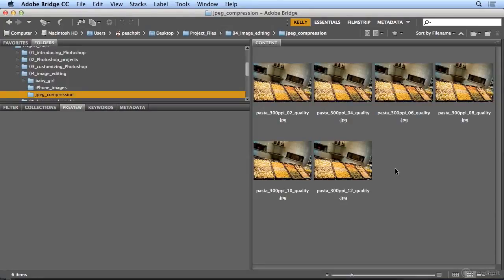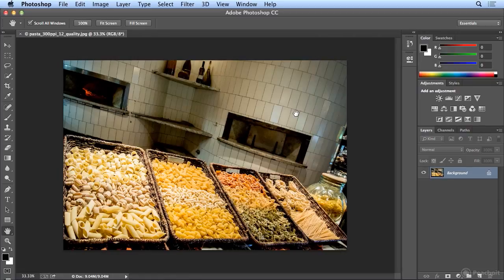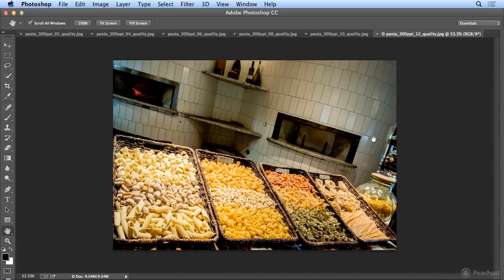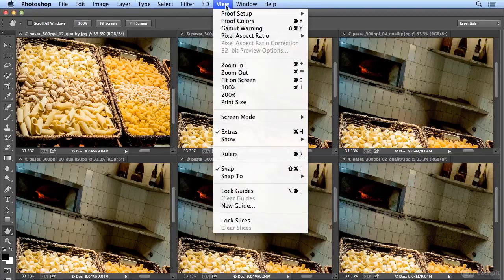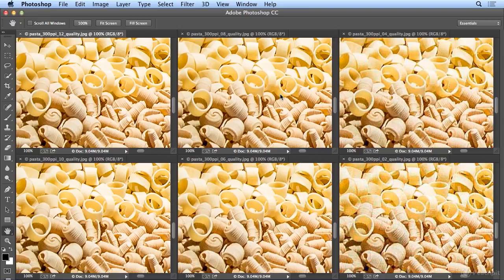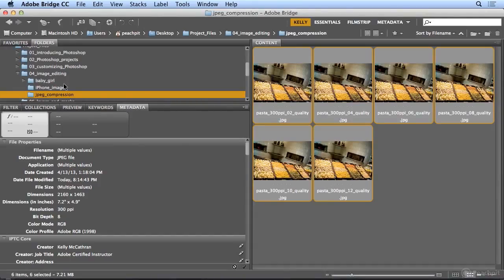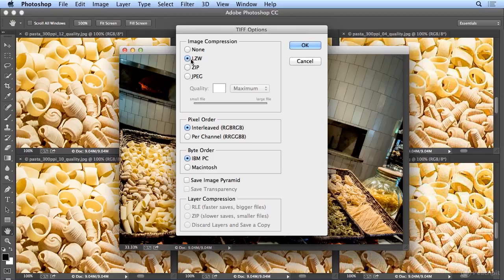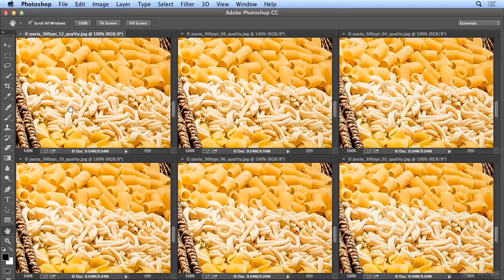038 File Size, File Formats and Compression